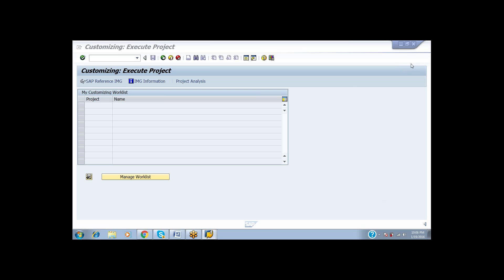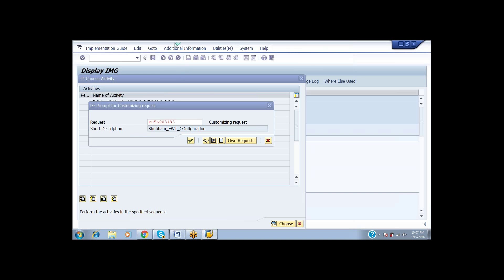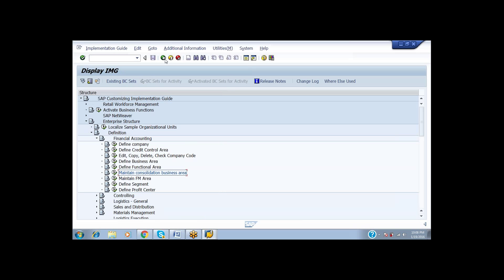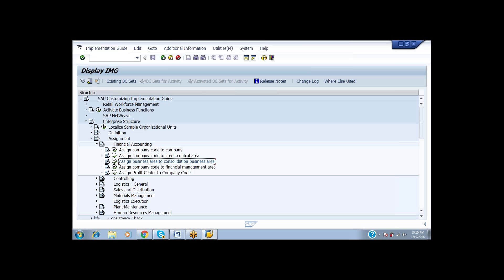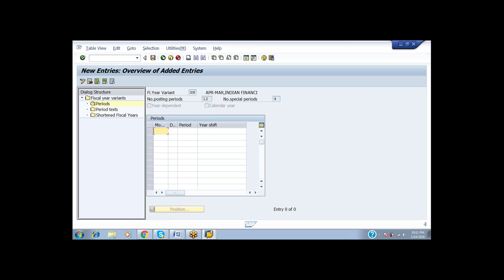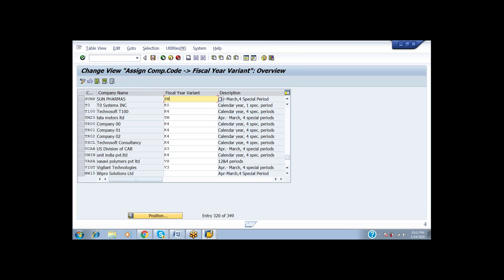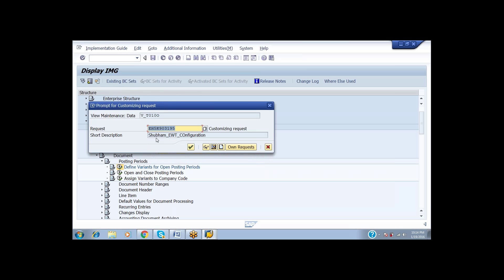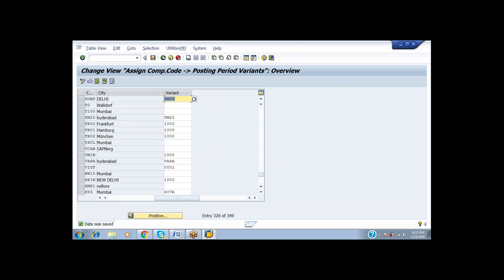2016 01 19 22 06 SAP ABAP NEW